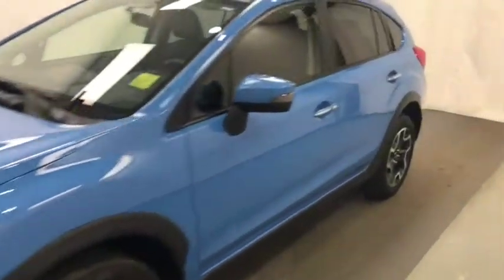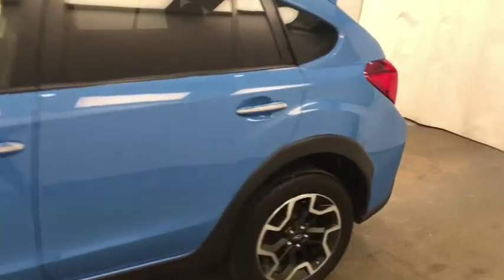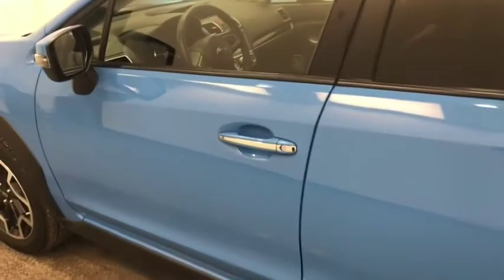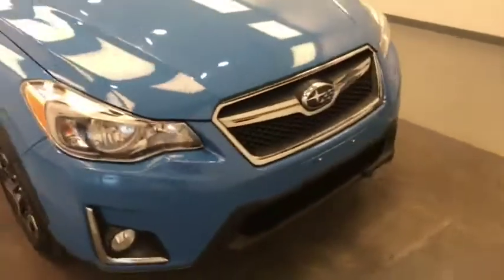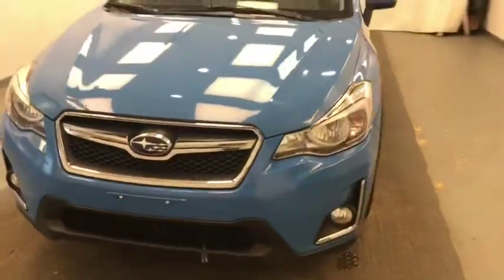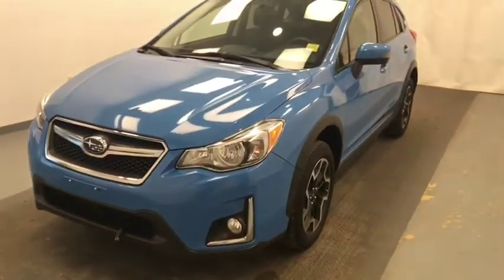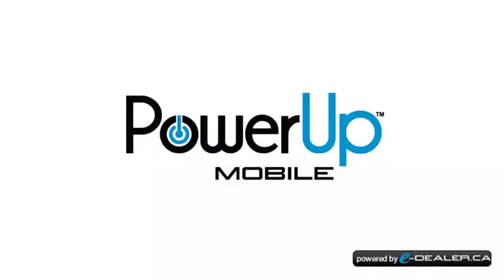2016 Subaru Crosstrek Limited Package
172395